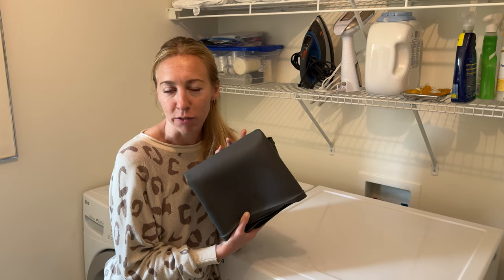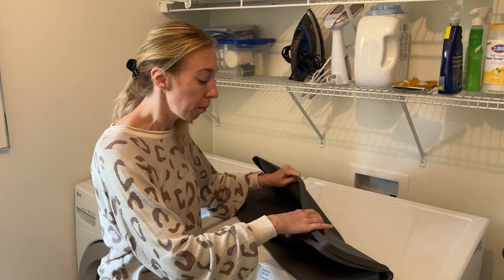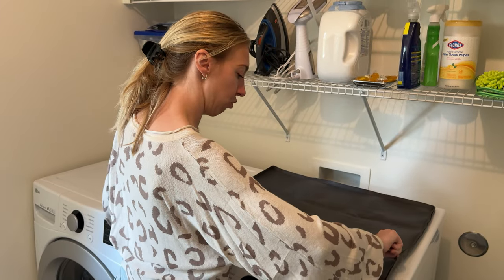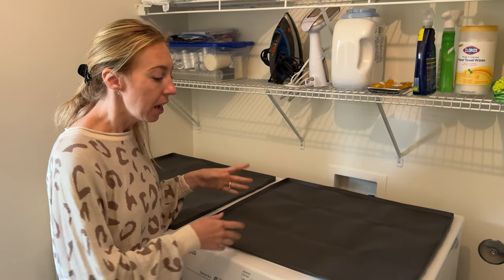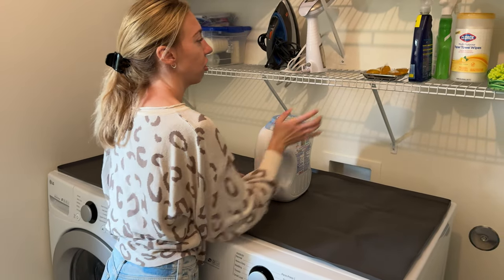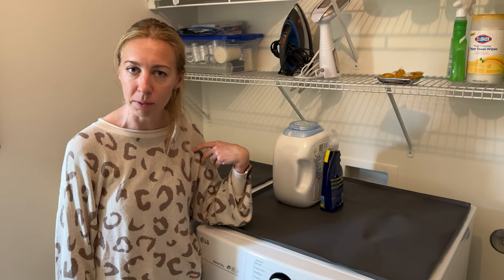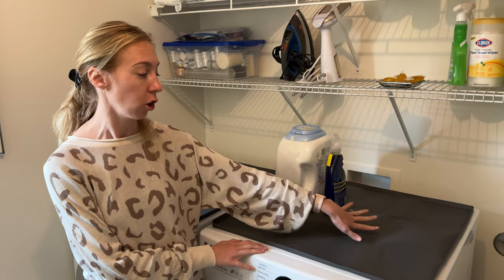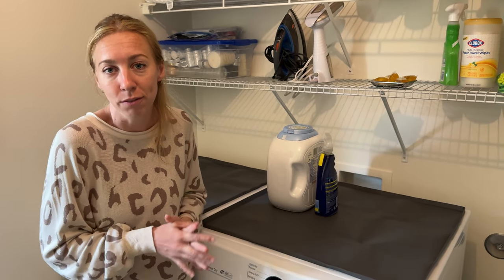See how I use these Washer and Dryer Covers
These washer and dryer covers help keep your laundry room clean

Shop this product on Amazon 👇